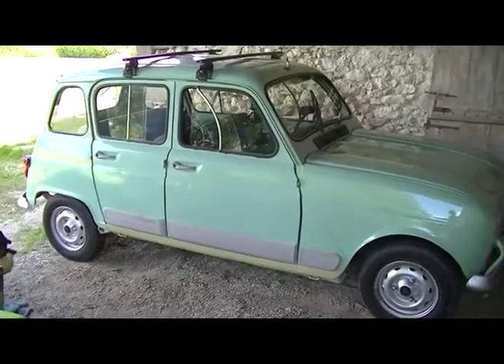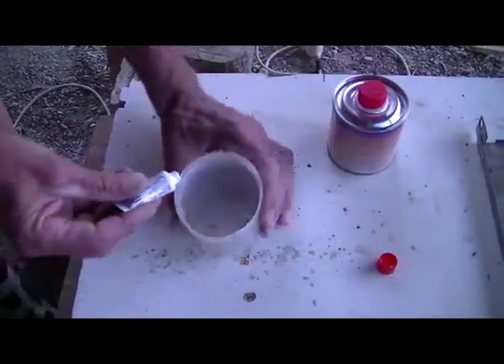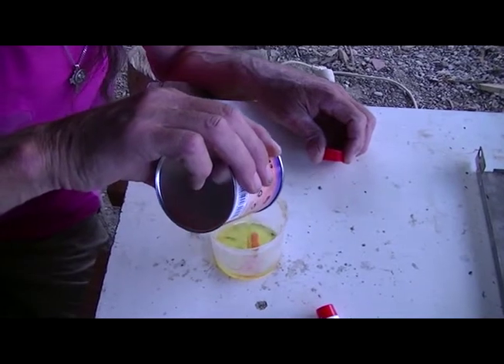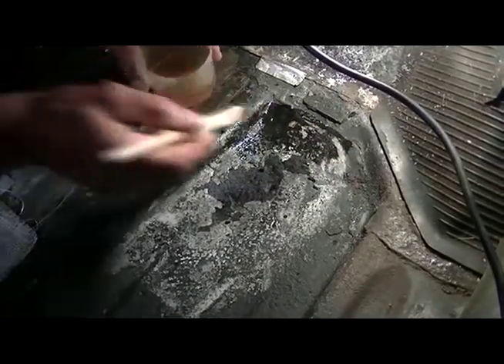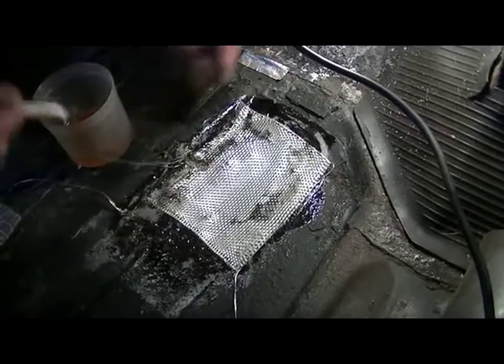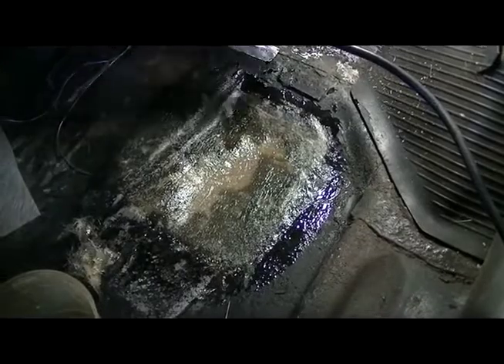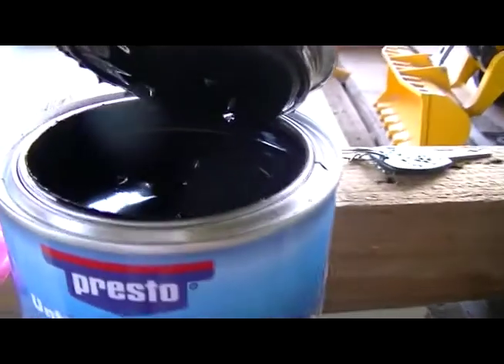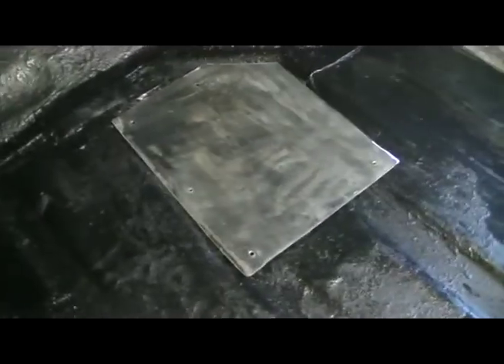Floor pan fibreglass repair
Massive hole in my car floor pan!!
How I repaired it with fibreglass
NEW!